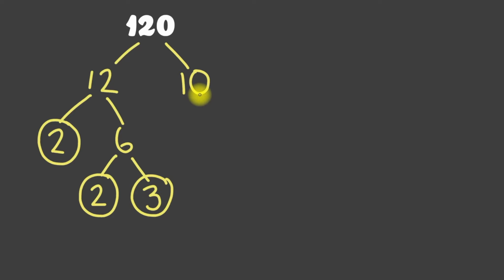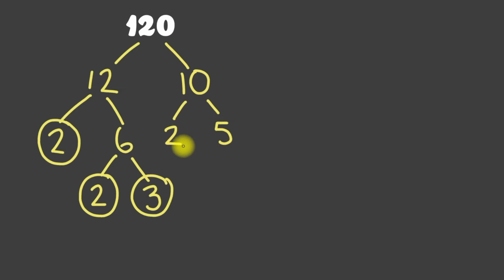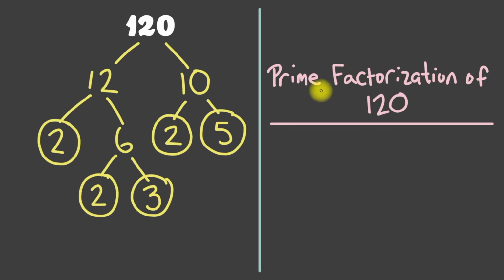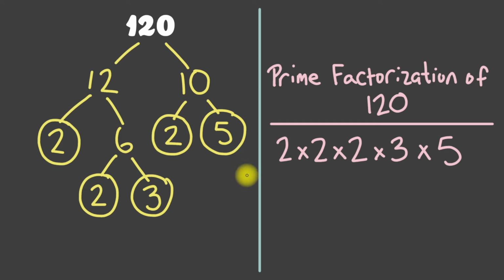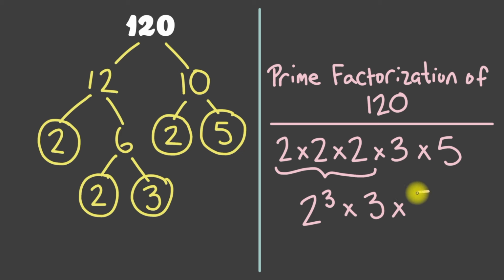How to Find Prime Factorization - UNDER 5 MINUTES! Mr. Ace Math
In this video, I'll show you an example of how to find prime factorization in under 5 minutes. You'll learn, step by step how to use factor trees in under 5 minutes as well! This video shows super simple prime factorization.
Connect With Mr. Ace:
Mr. Ace Math is home to some great math tutorials. For example, we have a great video on prime factorization. We help students find prime factorization of a number. It's prime factorization made easy. Some students call it super simple prime factorization. Prime factorization is a mostly 5th grade math topic We also show students how to use factor trees. We enable scholars to find prime factors of a number, and this video shows prime factorization under 10 minutes. What is a factor tree? It helps you to find prime factorization in under 10 minutes. Students can also create factor trees under 10 minutes. They also call it factor trees made easy.
Welcome to Mr. Ace Math, your ultimate destination for mastering prime factorization and beyond! 🌟 In our videos, we delve deep into the world of prime factorization, providing step-by-step tutorials and practical examples to help you understand this essential mathematical concept.

Wondering "How to find the prime factorization of a number?" Look no further! Our comprehensive explanations and prime factorization method tutorials will equip you with the skills you need to tackle any prime factorization problem with confidence.

From understanding prime factors and prime numbers to exploring composite numbers, we cover it all. Whether you're a student needing prime factorization explained or seeking prime factorization examples to solidify your understanding, Mr. Ace Math has got you covered.

Join us as we guide you through the process of finding prime factorization using various methods, including the factor tree and prime factorization tree method. No matter your level of expertise, our videos are designed to make prime factorization accessible and engaging for all learners.